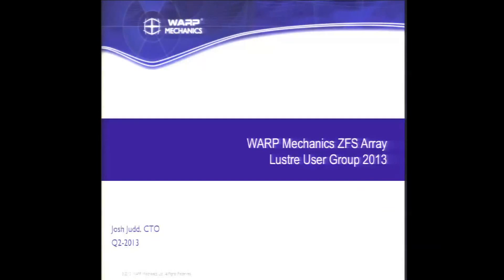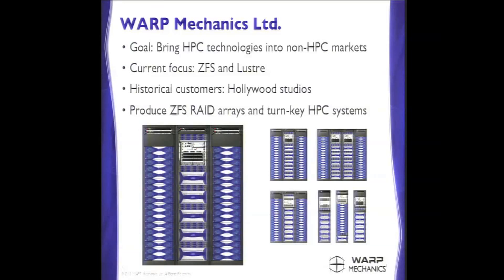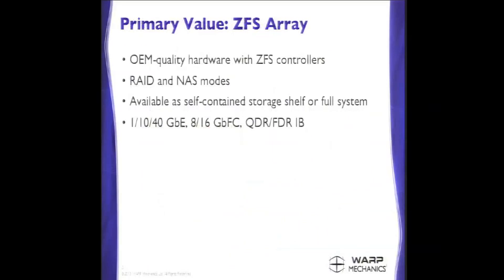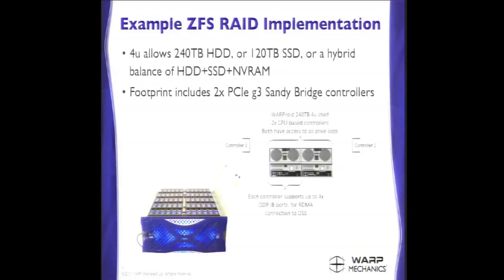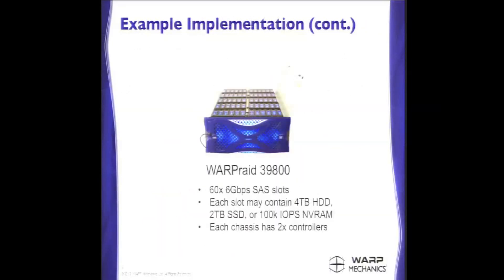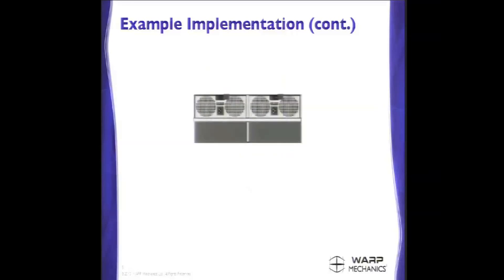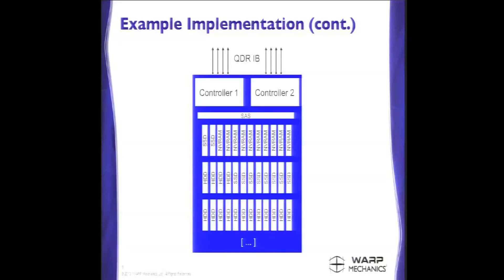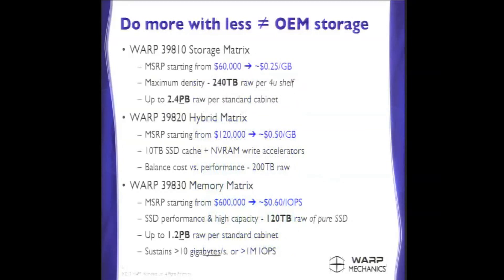Warp Mechanics ZFS Array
In this video from the Lustre User Group 2013 conference, Josh Judd from Warp Mechanics presents: Warp Mechanics ZFS Array.

"The WARP Mechanics 39830 is a turnkey network-attached non-volatile RAM + SSD system with industry-leading price, performance, and scalability. This system maximizes the IOPs performance for the most demanding application profiles. It is an ultra-dense space and power saving solution. This is optimal for large-scale IO intensive workloads with large live data sets. The 50x high capacity 2TB SSD modules per 4U enclosure are configured into five 10-disk RAID 6 sets to maximize protection and performance. Each RAID set has a two NV-RAM modules serving as write cache. These RAID sets are added to the overall ZFS storage pool and can be allocated to a nearly limitless number of any sized volumes presented to hosts. This yields a flexible 100TB of usable RAID protected SSD storage."